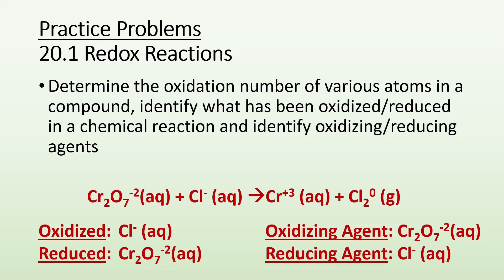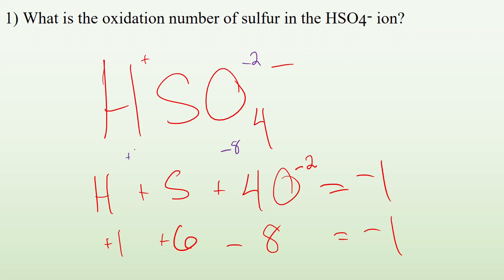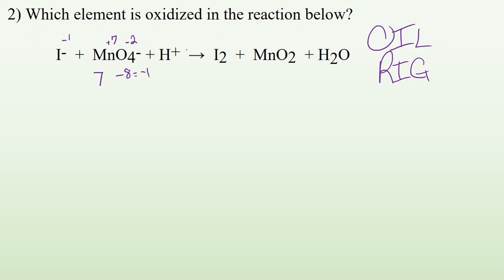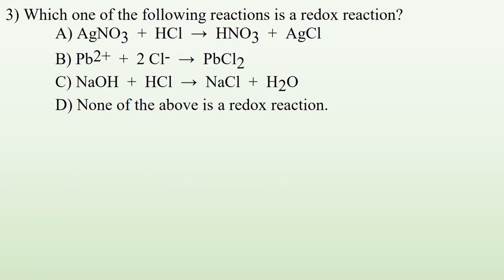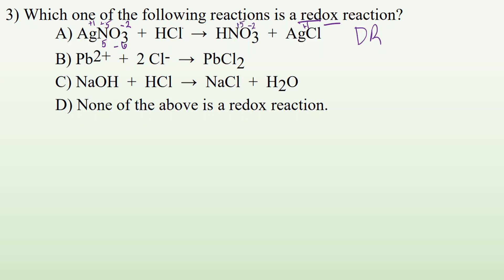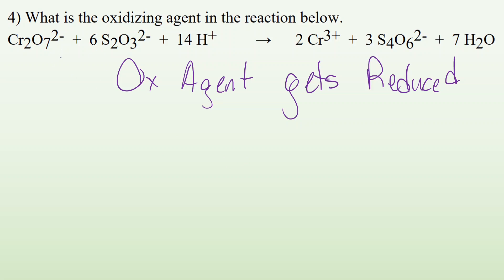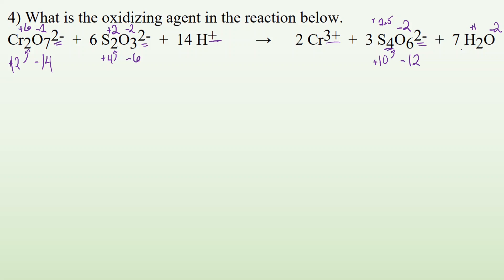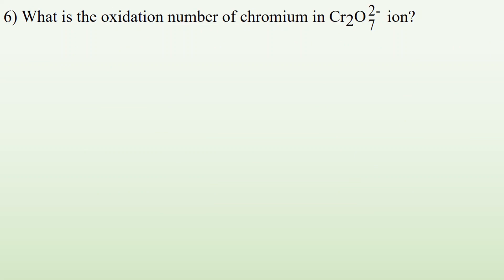20.1 Practice Problems Redox Reactions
Determine the oxidation number of various atoms in a compound, identify what has been oxidized/reduced in a chemical reaction, identify oxidizing/reducing agents and balance by using the half reaction method in acidic as well as basic solutions.